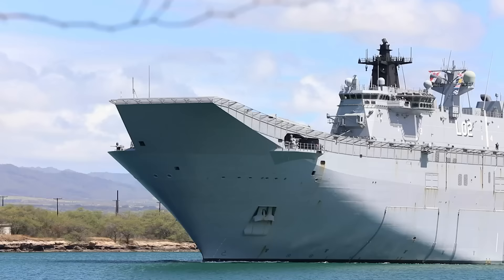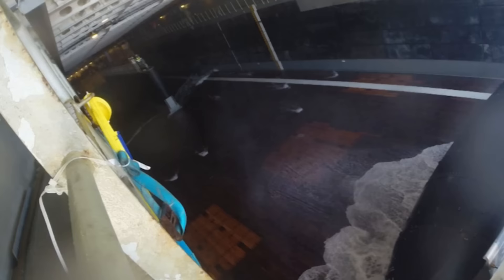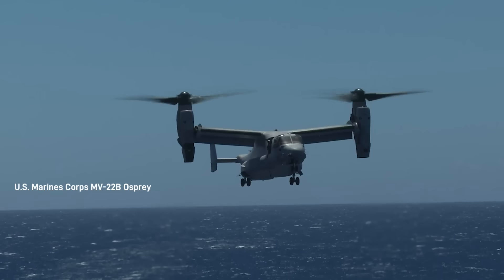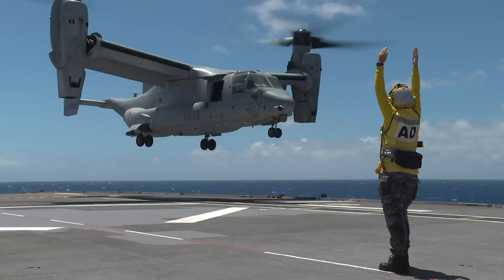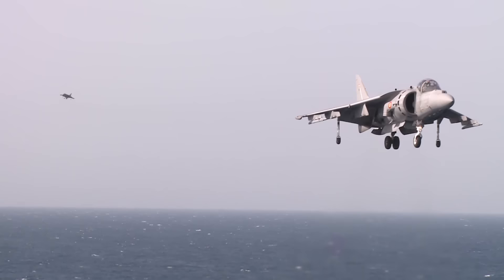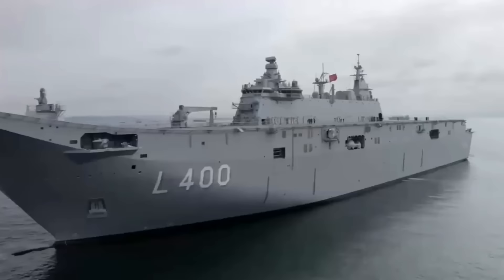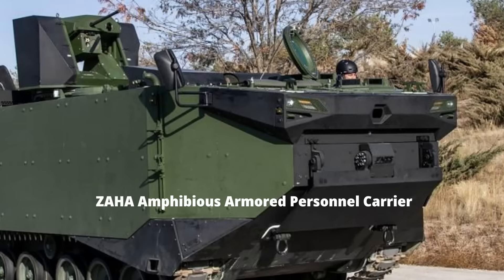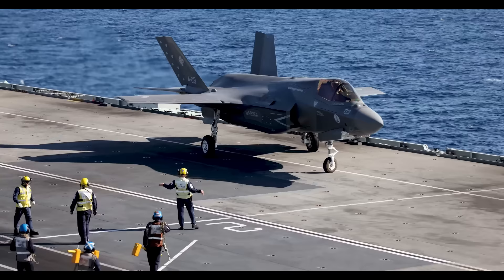Will Australia Ever Follow other Naval Fleets and Carry F-35s to Sea?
As tensions rise in the Pacific region, America and Japan have embarked on converting their naval Landing Helicopter docks and amphibious landing ships to operate the F-35B Lightning II, all-weather stealth multirole combat aircraft. Other nations around the world are also considering or converting their amphibious assault ships to F-35B operating hybrid LHD/Small Carriers.

The Royal Australian Navy operate two Canberra class landing helicopter dock (LHD), these were both commissioned within the last ten years and designed to give Australia a forward defence capability for landing and supporting troops on Asian territory. Unlike the Previous Australian light fleet carriers,  HMAS Melbourne (R21) scrapped in the early 1980's and HMAS Sydney (R17) scrapped in 1975, the Canberra class LHD ships will not be carrying fixed wing aircraft.

This film looks at the canberra class ships and other naval nations future and current direction for their light carriers and LHD.

Update, I stated the CV-22 Osprey had landed on the flight deck of the Canberra for the first time in 2022, to clarify it was 2016. During RIMPAC 22 Canberra amphibious assault ship embarked US Marine Corps (USMC) MV-22 Osprey tiltrotor aircraft in an at-sea phase of a naval exercise for the first time.

Additional Editing, research and graphics by  @OFF TRACK PLACES - Military Aircraft

Original videos by Navy Personnel from around the world